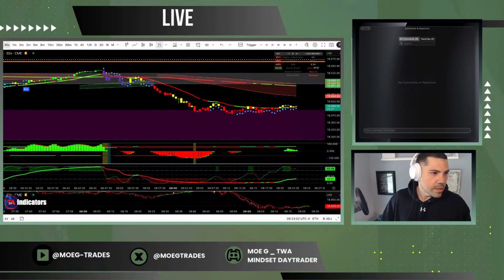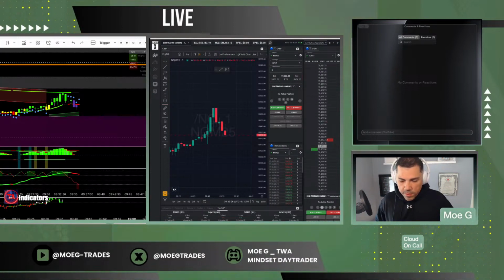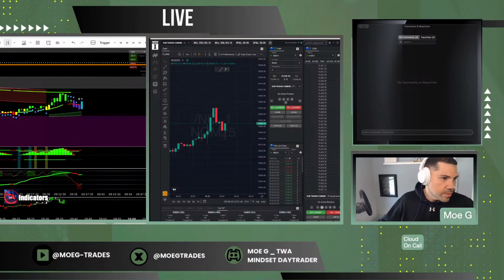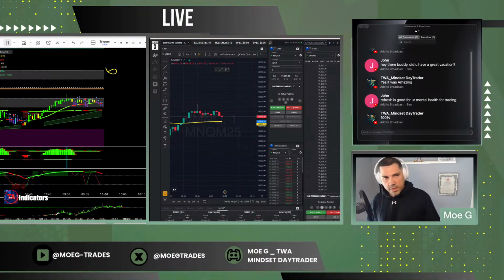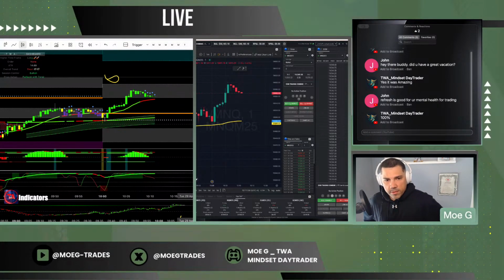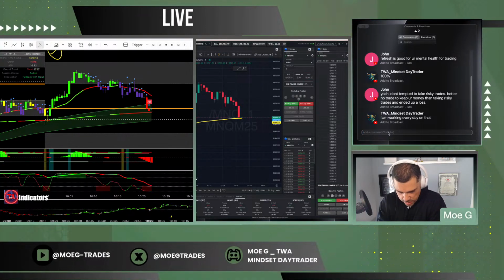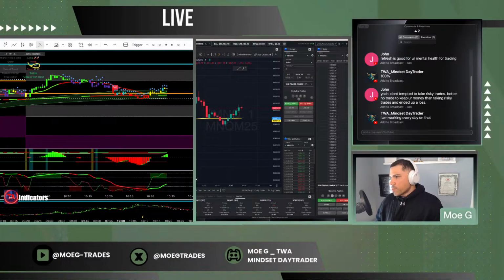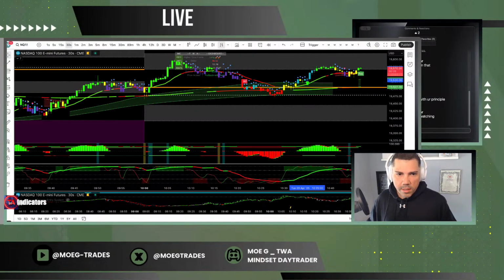Debrief and Adapt | Live Post-Trade Breakdown | TopStep Challenge 50K Day 2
After the trades, the real work begins.
This is the Debrief and Adapt session — where wins, losses, and decisions are broken down to sharpen the edge for tomorrow.

📈 Today’s Focus:

Reviewing live trades from the TopStep 50K Challenge

Analyzing TWA Indicator signals and setups

What went right, what needs refining

Mindset adjustments for peak performance

Prepping for the next trading session

Mission:
Plan. Execute. Adapt.
Funding is earned through clarity and discipline, not hope.

✅ Drop a comment with your biggest takeaway!